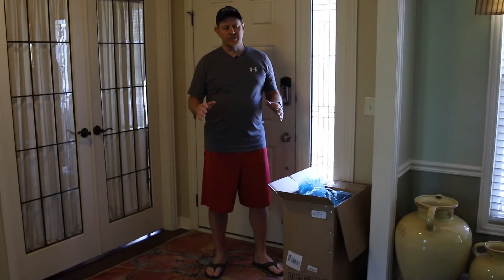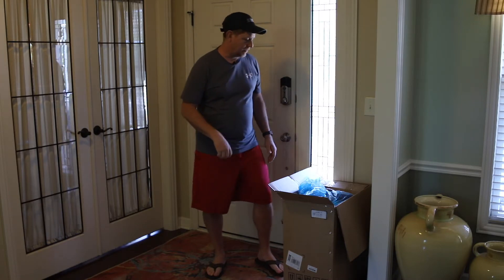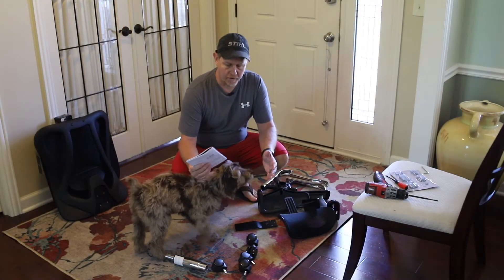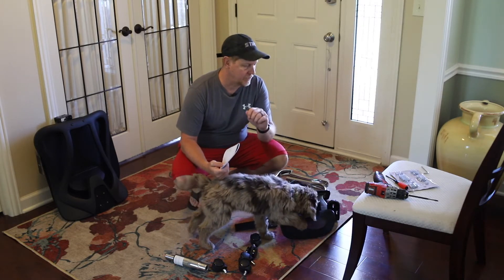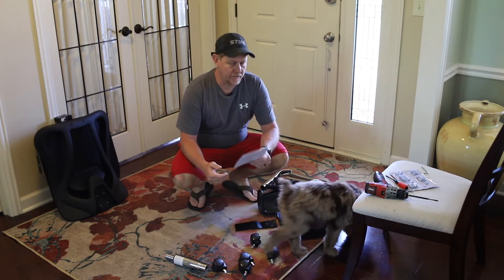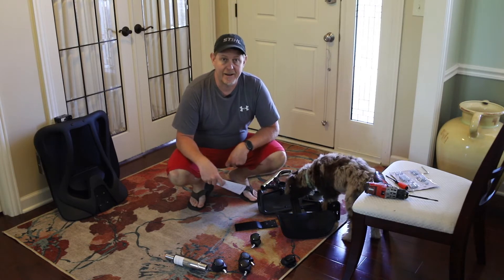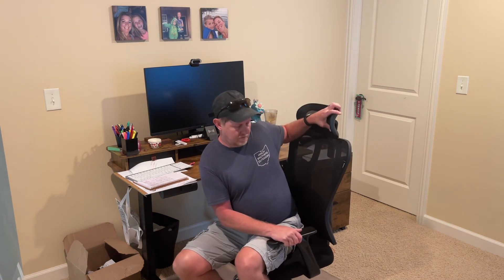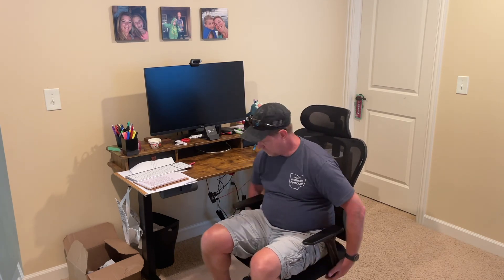Hbada Ergonomic Office Chair - Comfortable and Affordable (Unbox, Assemble, and 1st Impressions)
Unboxing, assembly, and first impressions of the Hbada Ergonomic Office Chair Adjustable Backrest Height, Rotatable Lifting Lumbar Support, and High-Density Breathable Mesh Desk Chair

If this review was helpful to you, you can purchase this product using our affiliate links above and we will receive a small commission at no added cost to you or visit our Amazon Influencer Shop

Product Dimensions 30.3"D x 15"W x 26.2"H
Recommended Uses For Product Office
Room Type Office
Color Black
Material Polypropylene
2D Adjustable Headrest: Ergonomic and functional headrest, support 30 degree angle adjustment and 13 cm height adjustment, flexible fit to the cervical vertebrae, meet different needs of people with different heights. Ergonomic design makes it more practical
Multi-Dimensional Adjustable Lumbar Support: Ergonomically designed and practical lumbar support is more functional, rotates up and down for lumbar support, and can be adjusted flexibly to fit different body types and sitting positions
Stable fixed armrest: The armrest is made of environmentally friendly PP material, durable and not easy to deformation, provide stable and firm support, so you can focus on your work
Comfortable Sitting: The cushion is completely native high-density urethane that is comfortable and breathable, so it won't tip over even when sitting for a long time. The backrest supports a large 125° angle towards the back, so you can use it for your lunch break to relieve fatigue
Product Specifications: Product Size: Width 27.6 x Depth 25.6 x Height 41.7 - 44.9 inches (70 x 65 x 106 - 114 cm); Seat Height: 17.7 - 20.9 inches (45 - 53 cm); Weight: 33.5 lbs (16 kg); Stationary Load-bearing aesthetic steel base